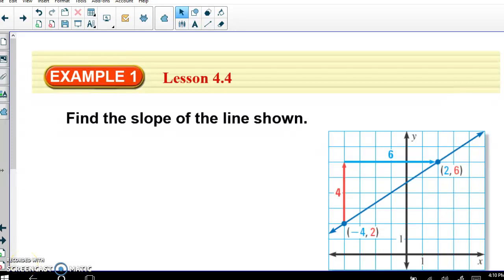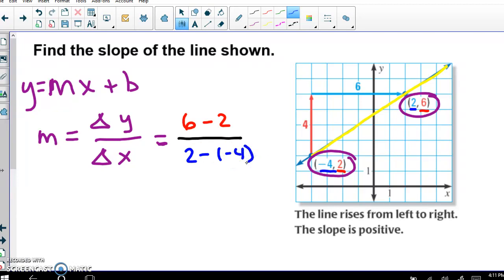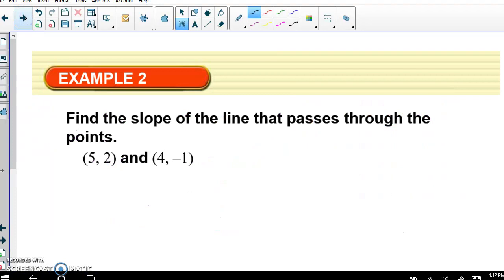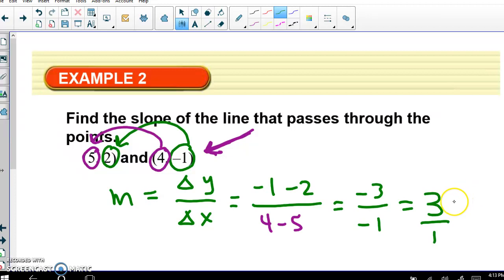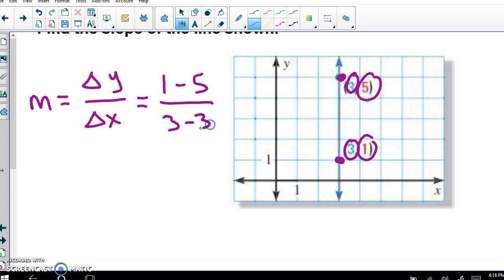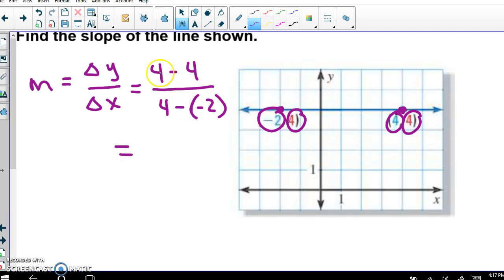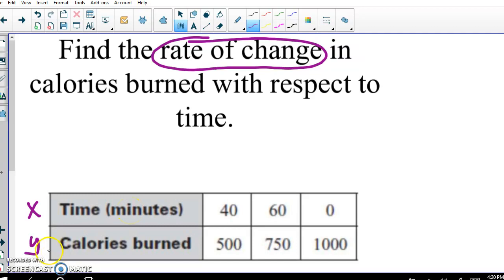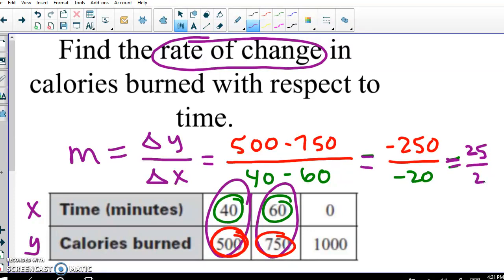Algebra 4.4 Slope